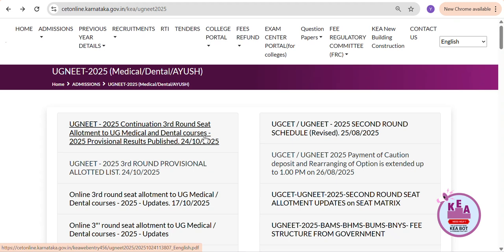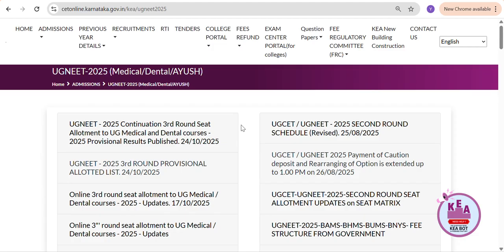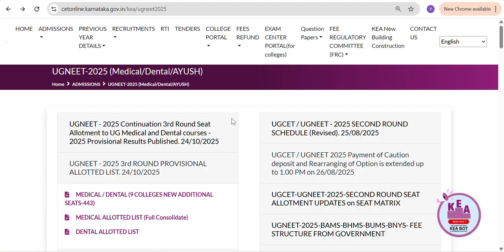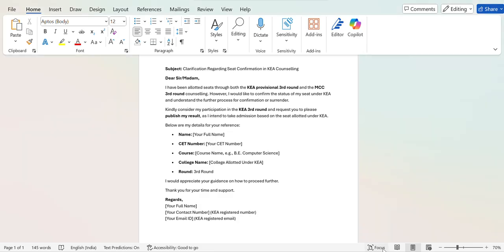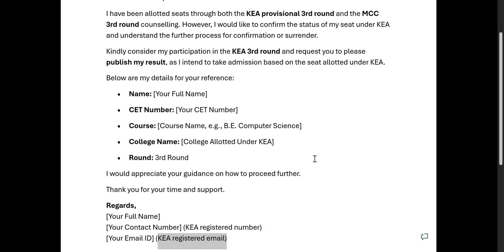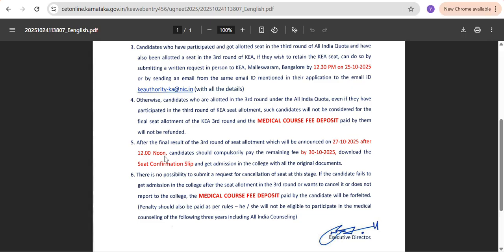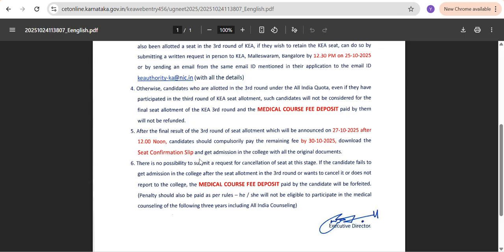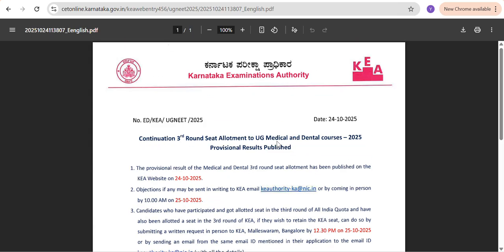KEA NEET Mop-Up 3rd Round 2025 Provisional Result (English) | What to Do Next? |Email Process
Email Format:

Subject: Clarification Regarding Seat Confirmation in KEA Counselling

Dear Sir/Madam,
I have been allotted seats through both the KEA provisional 3rd round and the MCC 3rd round counselling. However, I would like to confirm the status of my seat under KEA and understand the further process for confirmation or surrender.
Kindly consider my participation in the KEA 3rd round and request you to please publish my result, as I intend to take admission based on the seat allotted under KEA.
Below are my details for your reference:
• Name: [Your Full Name]
• CET Number: [Your CET Number]
• Course: [Course Name, e.g., B.E. Computer Science]
• College Name: [College Allotted Under KEA]
• Round: 3rd Round
I would appreciate your guidance on how to proceed further.

Regards,
[Your Full Name]

KEA has released the 3rd Round Provisional Seat Allotment for UG Medical and Dental Courses 2025 on 24th October 2025.
In this video, I’ll explain:
✅ How to check your KEA 3rd Round Allotment Result
✅ What to do if you also got a seat in MCC
) for confirmation
✅ Important deadlines – 25 Oct (objection), 27 Oct (final result), 30 Oct (fee payment)
✅ What happens if you don’t confirm your seat

📅 Important Dates:

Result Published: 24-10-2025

Objection Deadline: 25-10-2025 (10 AM / 12:30 PM)

Final Result: 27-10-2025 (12 Noon)

Fee Payment Last Date: 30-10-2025

📌 Watch till the end for full details and instructions directly from KEA notice.